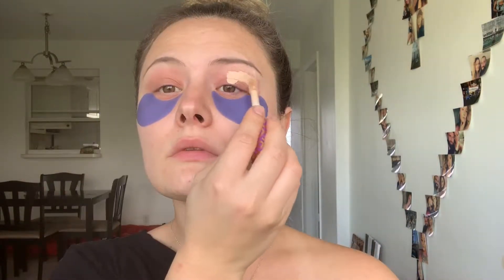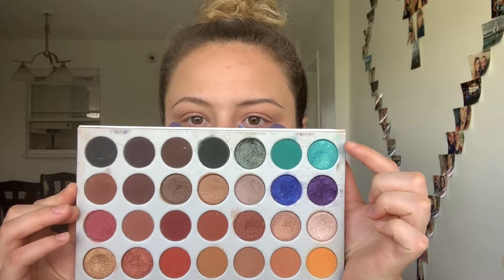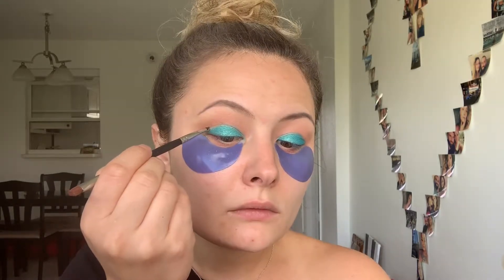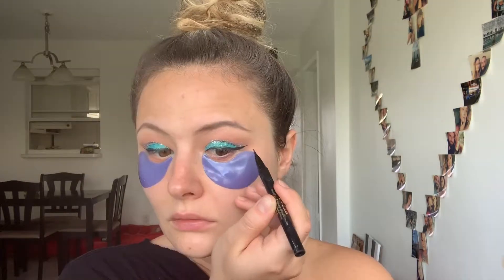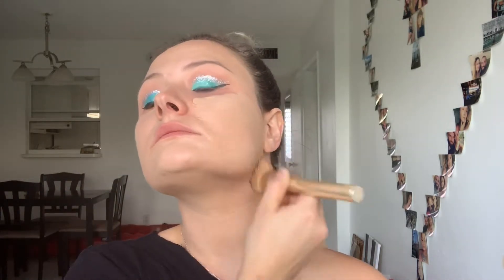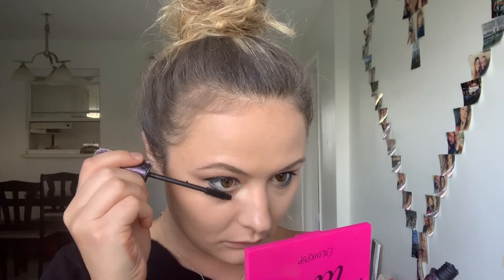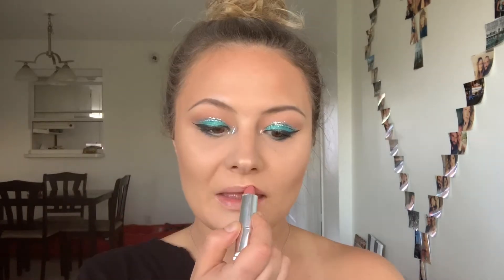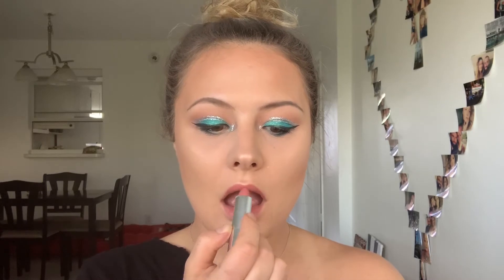Easy Few Steps Bright Aqua MakeUp Look Tutorial | SASHA C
Hello Guyz!!! How are ya?! My name is Sasha and i want to invite YOU to do makeup with me today)
Its very simple but very eye catching look! I hope U enjoy this video) Lets be friends!!!

FALSE LASHES BY KISS IN BUSTIER

NYX GLITTER

MAYBELLINE MATTE LIPSTICK IN NAKED CORAL

Sunset Paradise by Wonki @wonkimusic